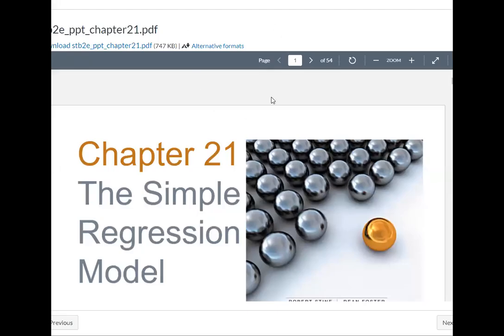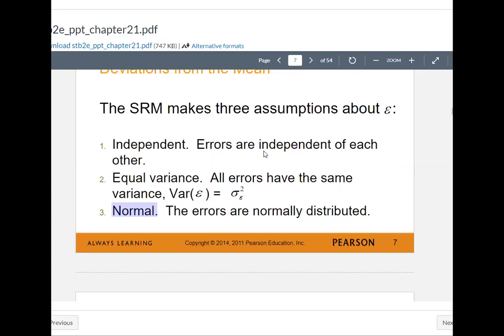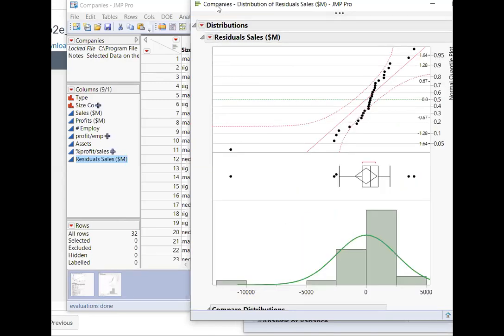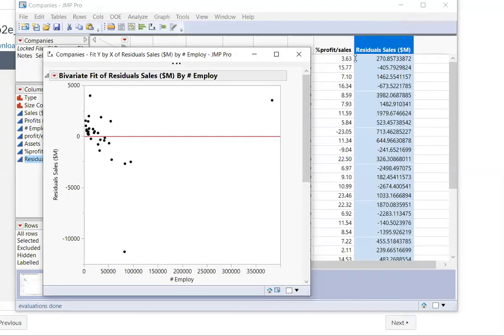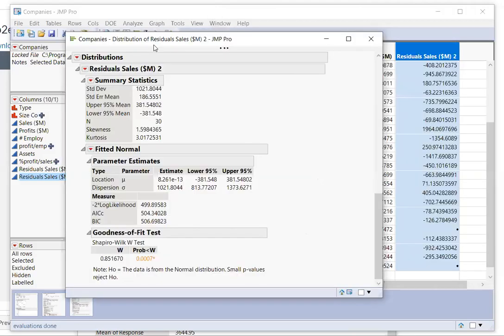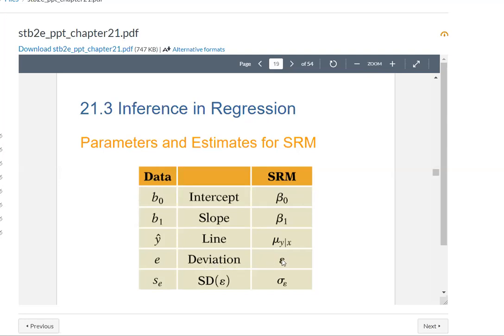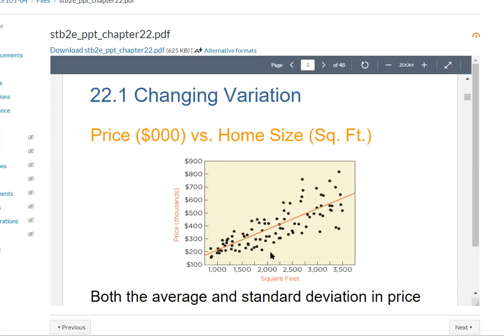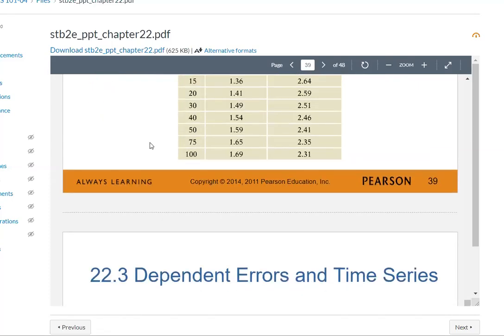Basic Simple Regression Model and Diagnostics Review Session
Simple Regression Model